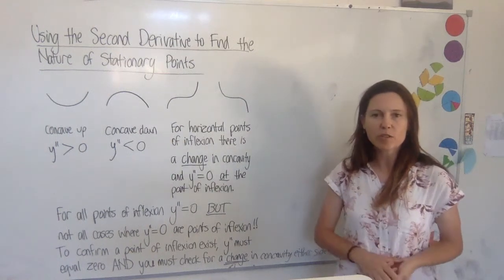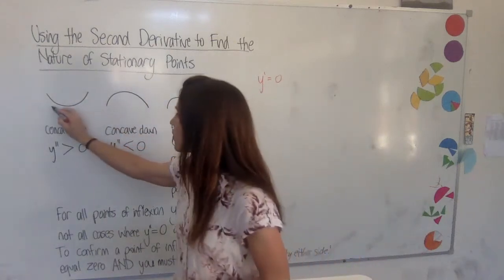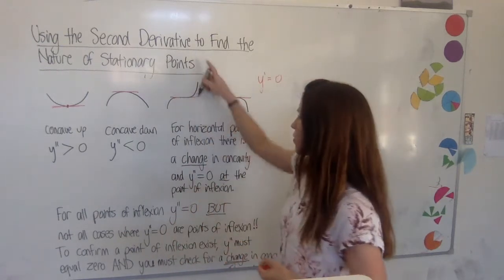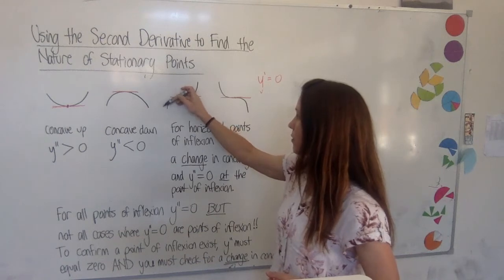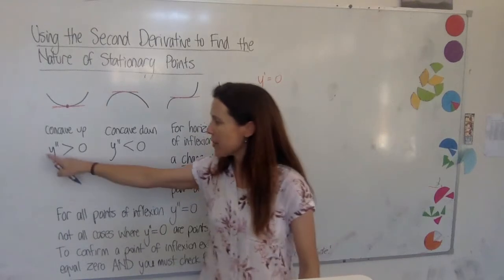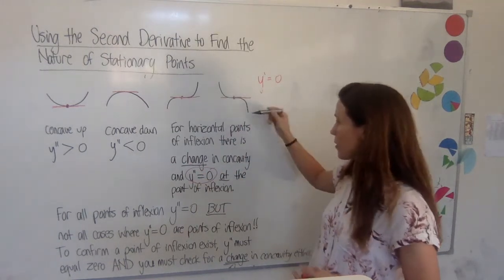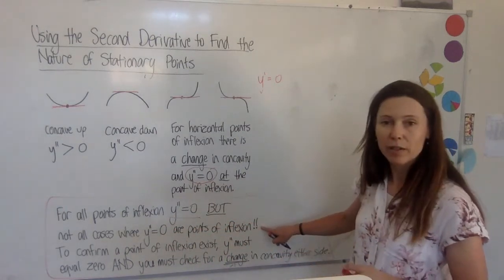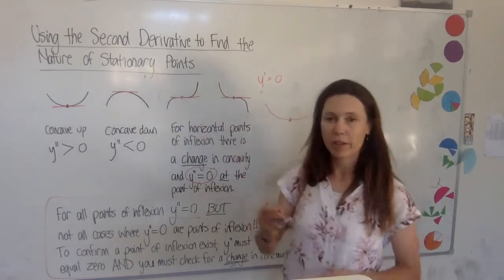Using the Second Derivative to find the Nature of Stationary Points